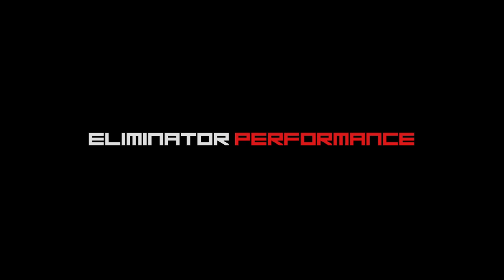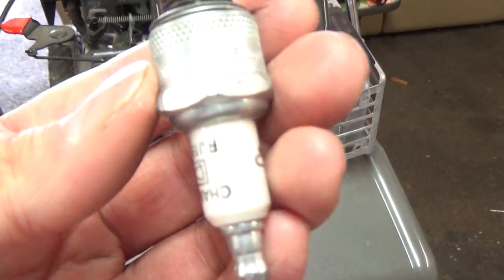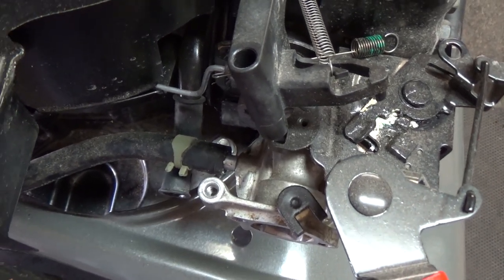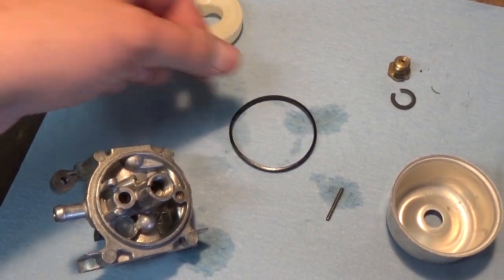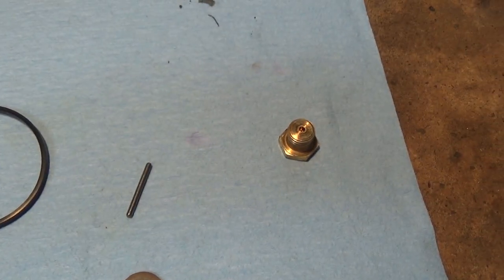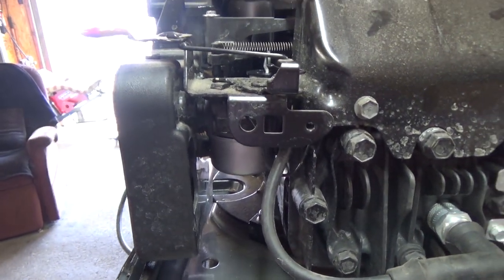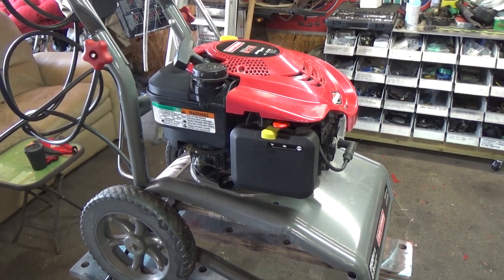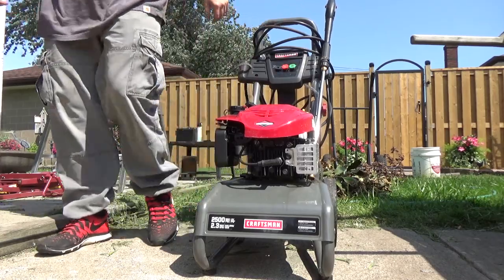Craftsman Pressure Washer - Full Tune Up!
Craftsman Pressure Washer
Full Tune Up!

A customer of mine dropped off his Craftsman Pressure Washer and said it would start then shut off quickly.

in this video, I show you how to properly disassemble the carburetor for cleaning, and also how to change the oil!

Model # 126M02-0344-F1

Air Box GASKET

Paper Air Filter

5 Pack Paper Air Filters

Foam Air Filters

Spark Plug